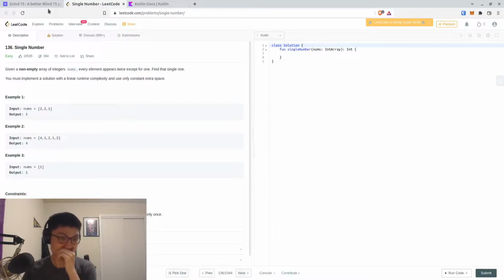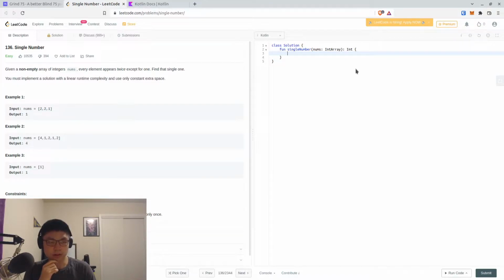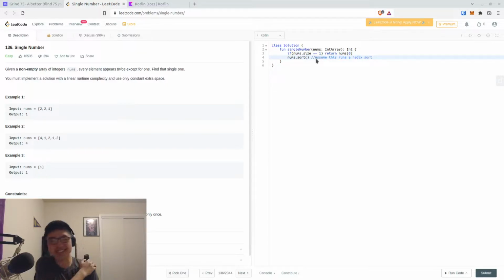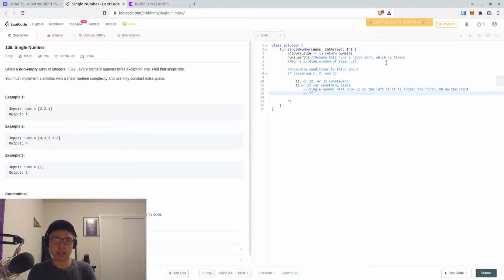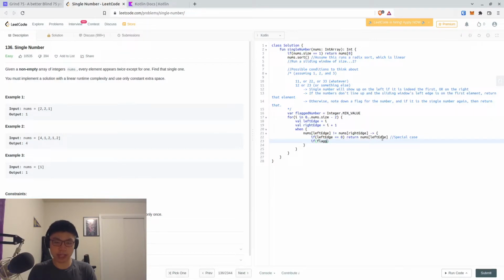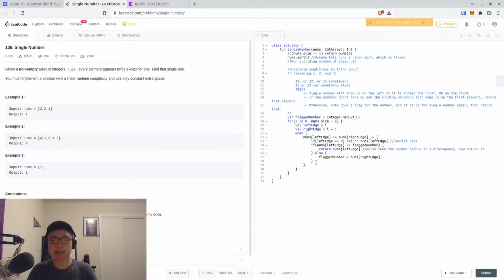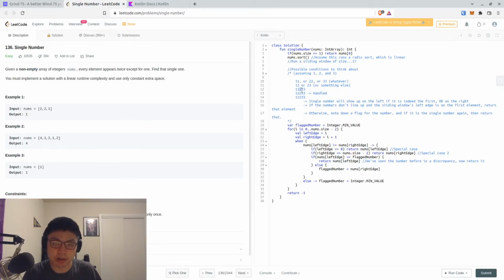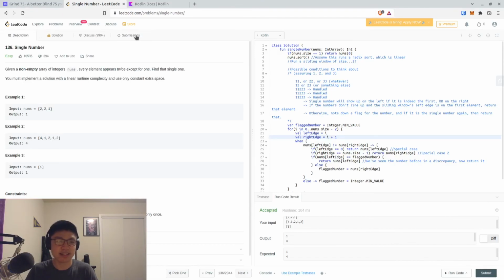Terrible LeetCode in Kotlin: #136 Single Number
Another day, another LeetCode question (for now). Today, I'm running through #136 on LeetCode, Single Number. The input provides an array of numbers in which all values appear twice except for one. My approach ended up using a Radix sort as its basis, then a sliding window to flag and verify the single number. This was necessary as the problem asks for completion with linear runtime and constant space, both conditions which are fulfilled with this approach. The Radix sort is necessary as it guarantees that the numbers which appear twice will appear together, allowing us to avoid using some other data structure to keep track of them such as a hash map, array, etc.

Current Grind:
- Grind75 list, 22 weeks/7 hours per week, [32/169]

Chapters:
00:00 - Opening, radix sort + sliding window solution